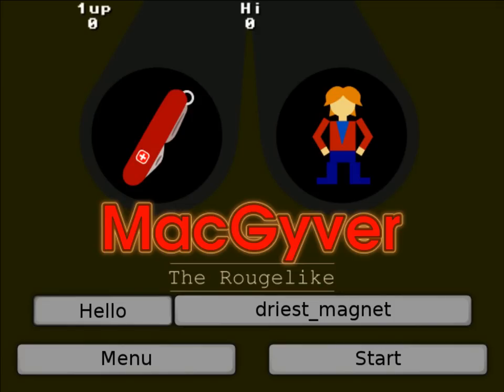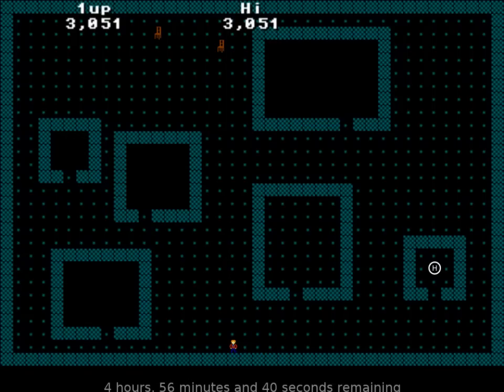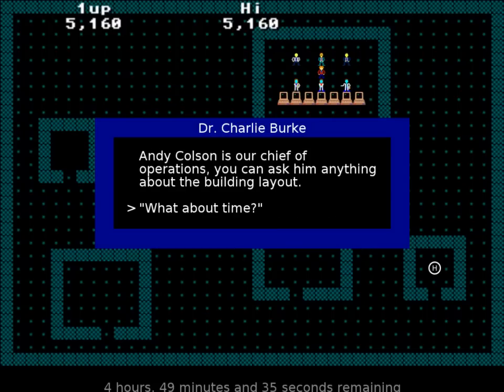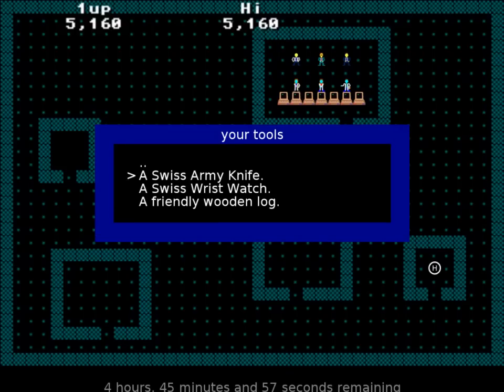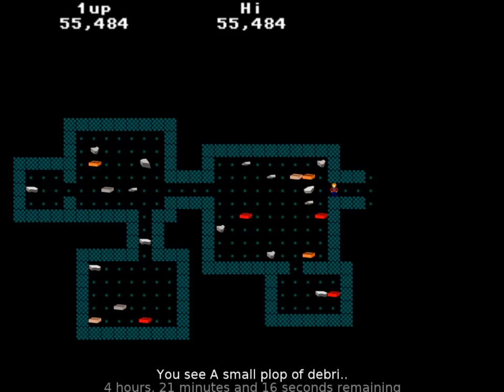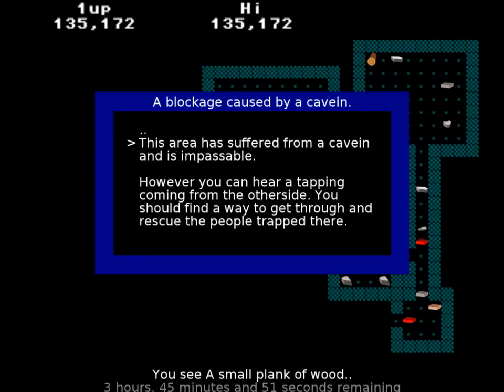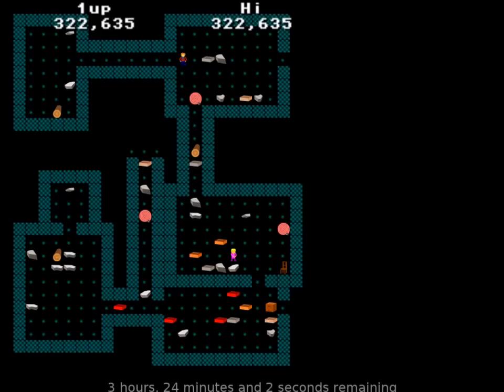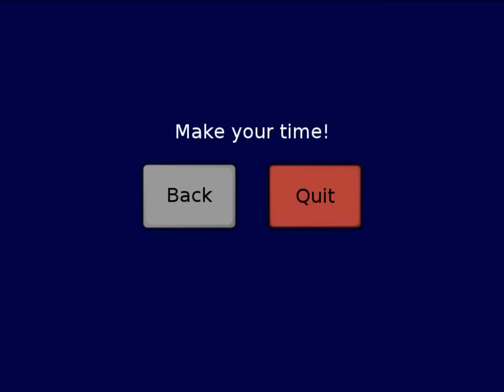7DRL 2013 - MacRL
MacRL, by Wetgenes

Neat idea! Not sure it was implemented properly enough to be considered "roguelike", though. Making items with tools to be used in other areas is a great way to involve the player, but to truly make it interesting by roguelike standards, it has to be applied procedurally and perceptually non-deterministically. This is to say that the same scenario shouldn't play out each time. To be fair, I didn't actually replay it, so maybe the pieces change a little, but I imagine that the roadblocks are the same and that's what truly matters in roguelike design. The time-weight mechanic is a nice touch, though, and it's that kind of attitude that constructs interesting games, so more power to you for it.